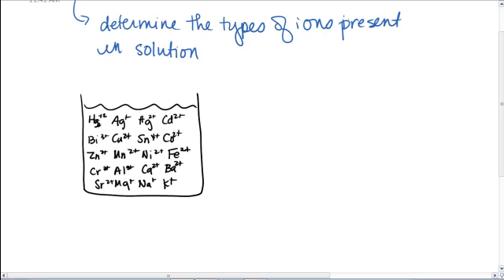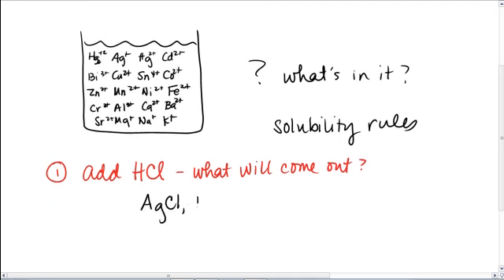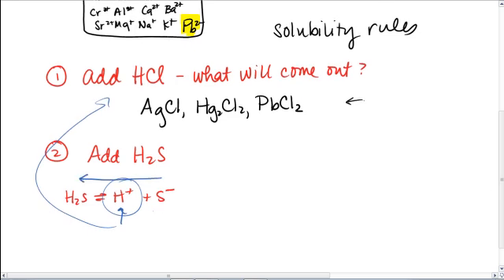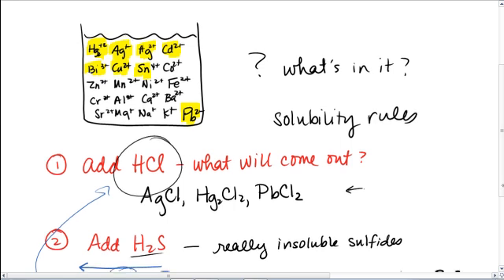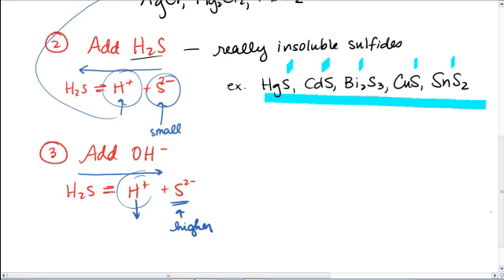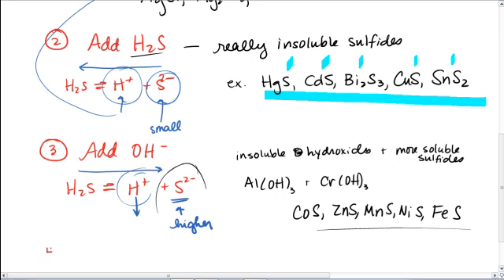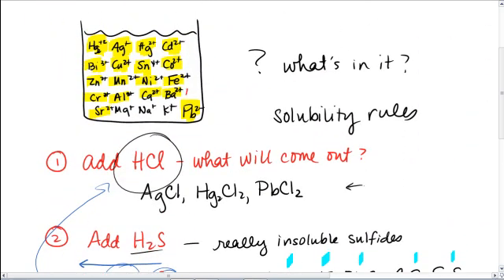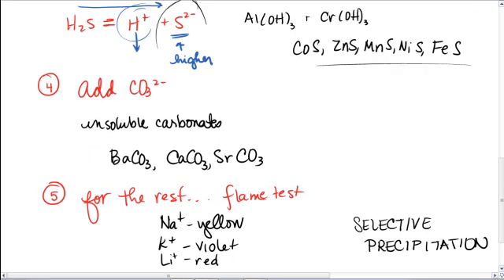AP CHEM: Qualitative Analysis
A scheme to separate a mixture of ions